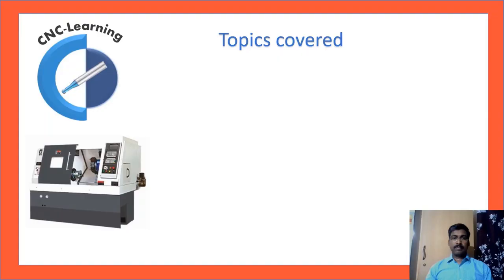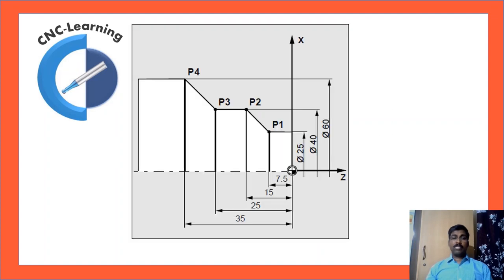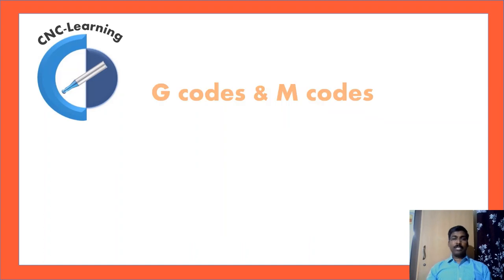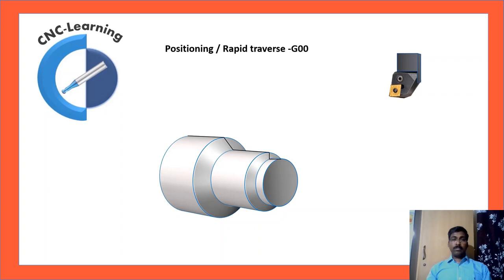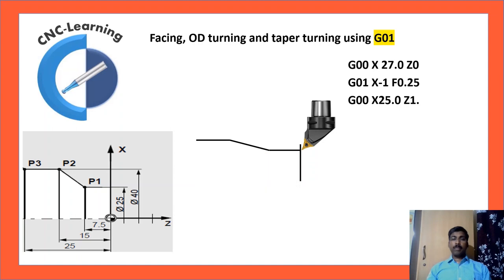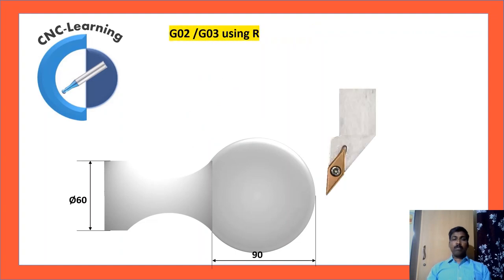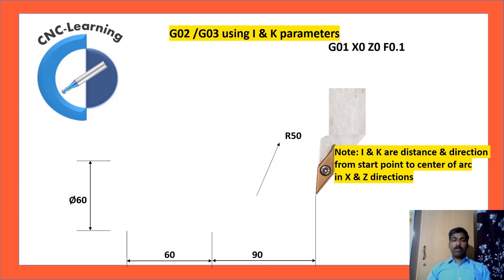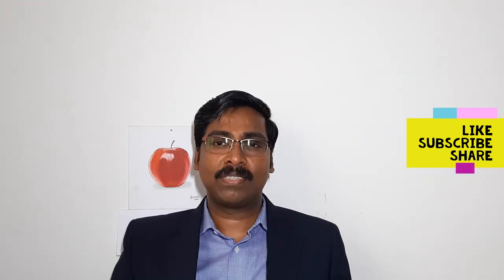CNC Programming Turning | CNC-Learning | Rajeev Sreedharan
In this video, you will learn the basics of CNC Programming for Turning.
The following topics are covered:- Linear Interpolation, Circular Interpolation, and I & K Parameters.